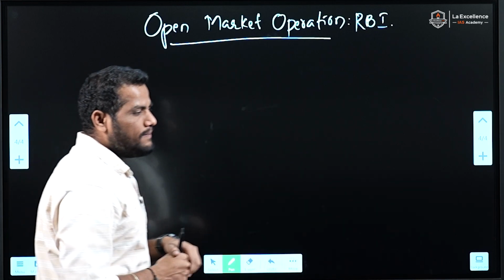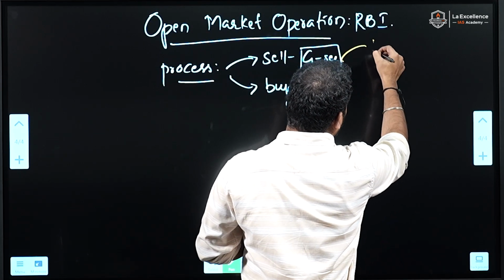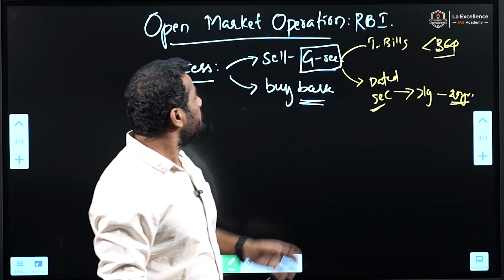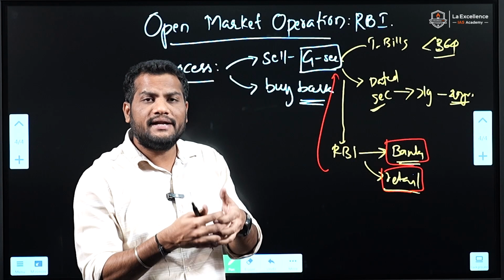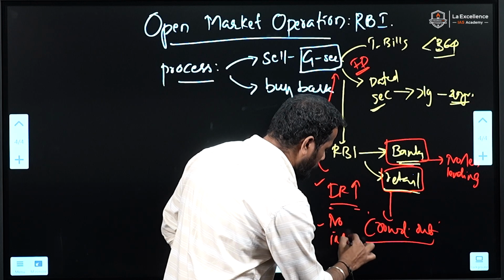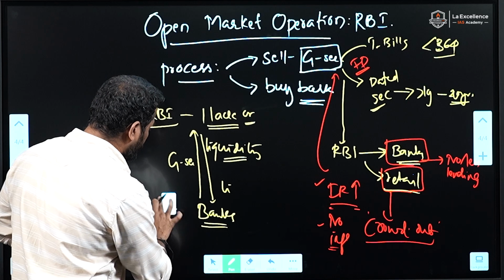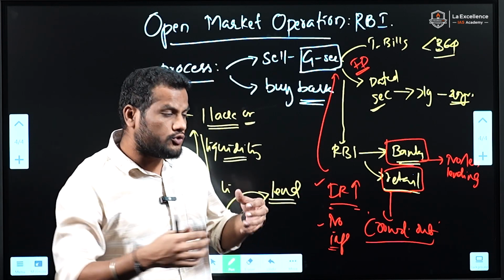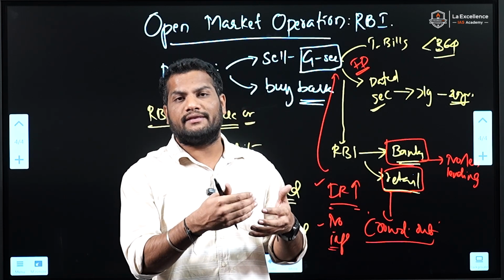RBI's open market operations impacting Indian Economy | La Excellence IAS Academy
Discover how RBI's Open Market Operations (OMO) impact inflation, liquidity, and economic growth in India. Stay informed on monetary policy and its effects on markets.

La Excellence IAS channel is to provide for quality content to the students in English Language.

La Excellence - Ashok Nagar
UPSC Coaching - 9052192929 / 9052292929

VV Giri Nagar, Ashok Nagar  , Kavadiguda,
Hyderabad, Telangana 500020.